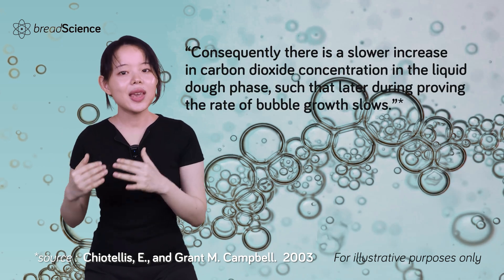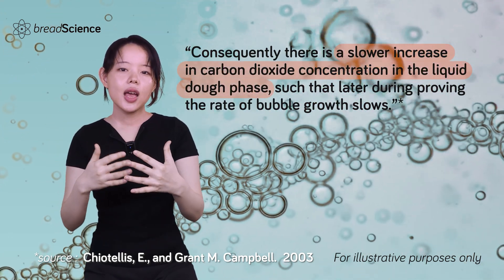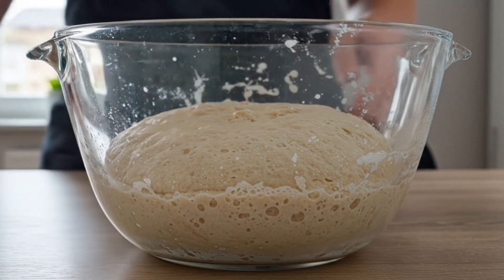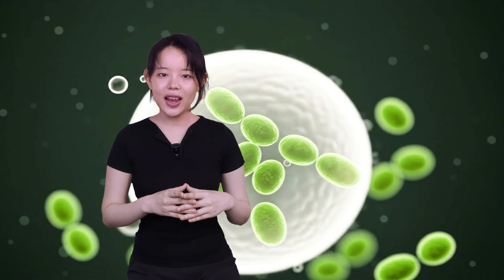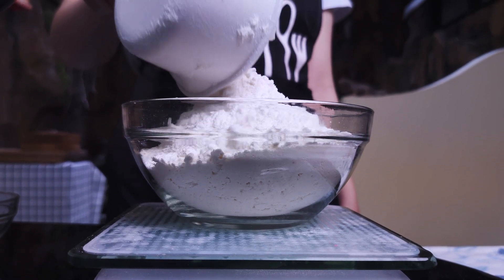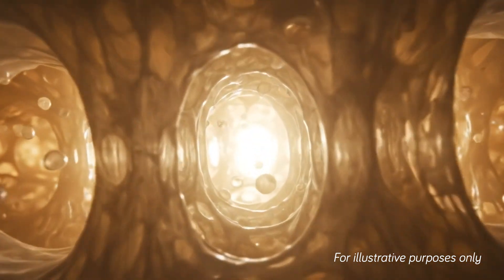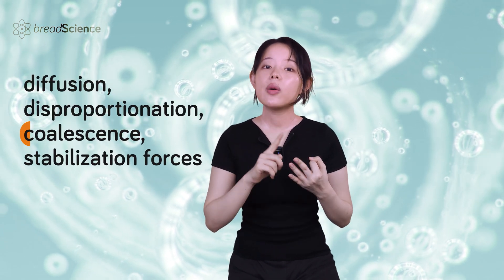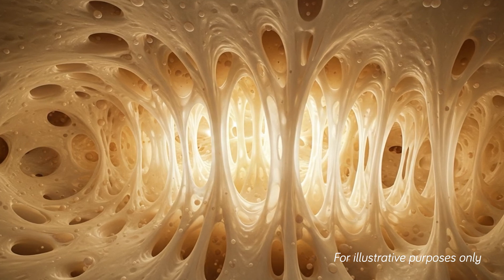Up to 85% of Your Bread is ... Air! | The Science of Bubbles in Bread Dough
Few things stir the senses quite like a loaf of perfectly baked bread. From its irresistible aroma to the crackle of the crust, every detail builds anticipation for that first glorious bite. Yet, a closer look at a slice reveals a surprising truth: bread is predominantly air. In fact, a baked loaf typically consists of 75% to 85% gas by volume, depending on the bread variety. So, our bread is essentially full of bubbles! In this video, we examine the science of bubbles in our bread dough, following them on a journey from their chaotic beginning during mixing to its final form in our delicious bread. Watch the video for more!
Chapters
0:00 Opening
0:36 Introduction
1:26 At the very beginning
3:29 Nucleation sites
5:34 Disproportionation
6:39 Coalescense
14:17 Summary
15:02 Application

1. Sun, Xinyang, et al. "The entrainment and evolution of gas bubbles in bread dough—A review." Cereal Chemistry 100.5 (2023): 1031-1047.
2. Bogdan Dobraszczyk, 2024. Not all bubbles are equal: bread texture and the science of baking, Food Science and Technology, Volume 38, Issue 4, December 2024, Pages 40–43
3. Romano, Annalisa, et al. "2D structural imaging study of bubble evolution during leavening." Food Research International 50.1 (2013): 324-329.
4. Mills, E. N. C., et al. "Bubble formation and stabilization in bread dough." Food and bioproducts
5. Chiotellis, E., and Grant M. Campbell. "Proving of bread dough II: measurement of gas production and retention." Food and bioproducts processing 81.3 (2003): 207-216.
6. Wilde, P. "Foam formation in dough and bread quality." Breadmaking. Woodhead Publishing, 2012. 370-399.
7. Chiotellis, E., and Grant M. Campbell. "Proving of bread dough I: modelling the evolution of the bubble size distribution." Food and Bioproducts Processing 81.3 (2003): 194-206.
8. Dobraszczyk, B. J. "The physics of baking: rheological and polymer molecular structure–function relationships in breadmaking." Journal of Non-Newtonian Fluid Mechanics 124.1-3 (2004): 61-69.
9. Dobraszczyk, B. J., and M. P. Morgenstern. "Rheology and the breadmaking process." Journal of cereal Science 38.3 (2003): 229-245.
10. Chakrabarti-Bell, Sumana, Shuo Wang, and Kadambot HM Siddique. "Flour quality and disproportionation of bubbles in bread doughs." Food research international 64 (2014): 587-597.
11. Chevallier, Sylvie, Rubén Zúñiga, and Alain Le-Bail. "Assessment of bread dough expansion during fermentation." Food and bioprocess technology 5 (2012): 609-617.
12. Peighambardoust, S. H., et al. "Aeration of bread dough influenced by different way of processing." Journal of cereal science 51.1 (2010): 89-95.
13. van Vliet, Ton. "Strain hardening as an indicator of bread-making performance: A review with discussion." Journal of Cereal Science 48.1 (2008): 1-9.
14. Van Vliet, T., et al. "Strain hardening of dough as a requirement for gas retention." Journal of texture studies 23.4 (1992): 439-460.
15. Breadmaking: Improving Quality. 2nd Edition. 2012. Edited by Stanley P. Cauvain
16. Gan, Z., P. R. Ellis, and J. D. Schofield. "Mini review: Gas cell stabilization and gas retention in wheat bread dough." Journal of Cereal Science 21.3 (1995): 215-230.